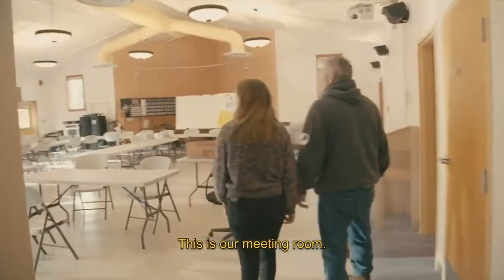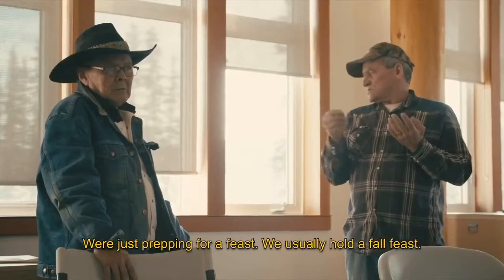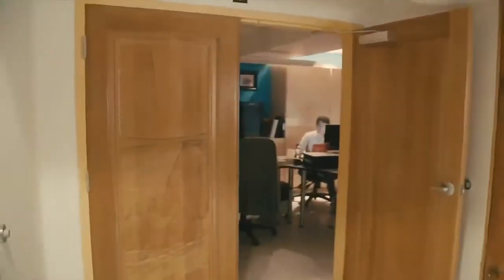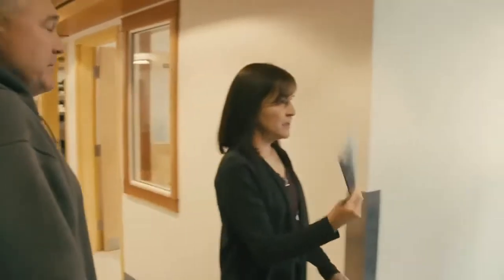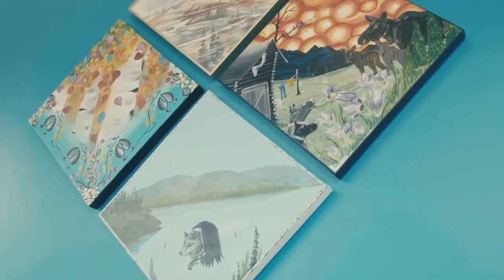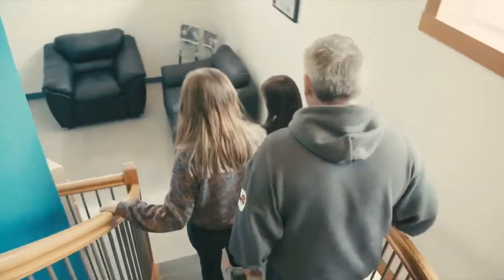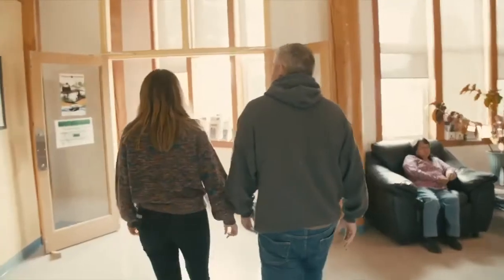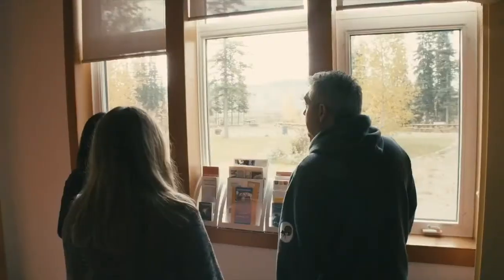A Tour of First Nation First Nation Na-Cho Nyäk Dun Office (Government House)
A Tour of First Nation of Na-Cho Nyäk Dun Office  (Government House)
Designed by Broadway Architects (Rob Sieniuc + Associates)